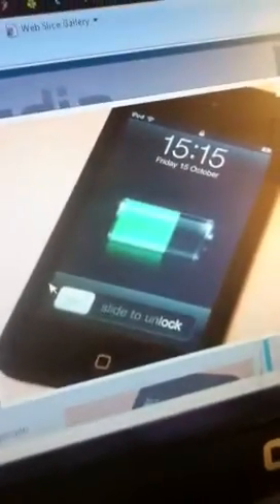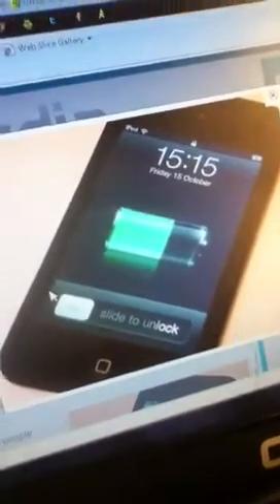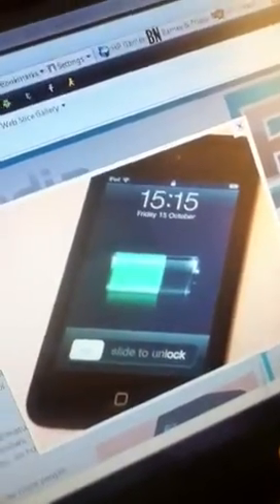ipod 4gs isiri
teach me how to downgrade